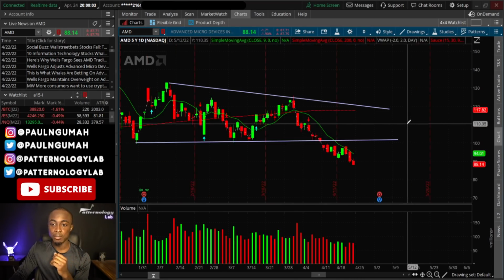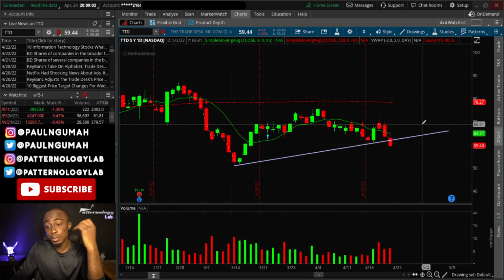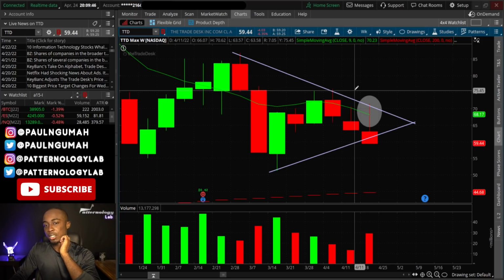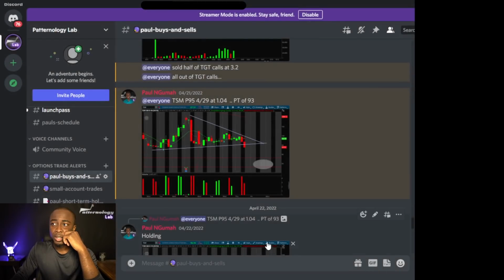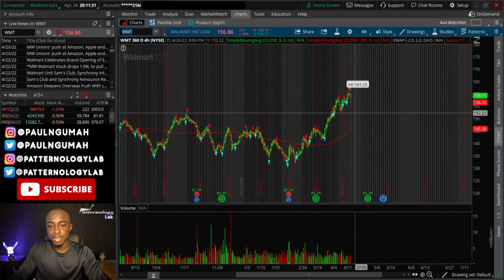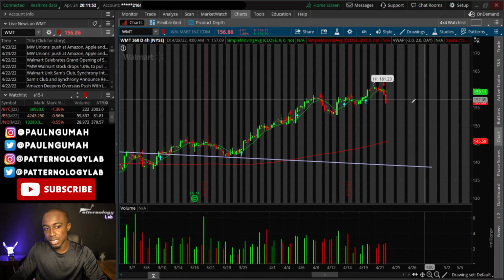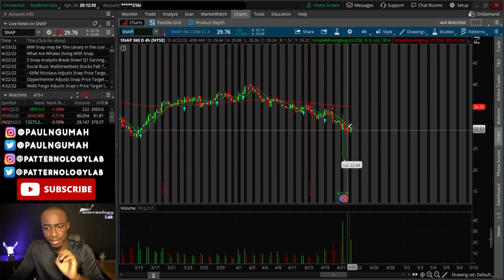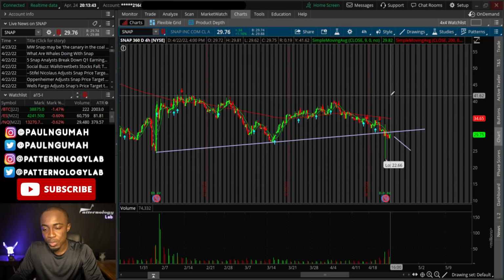TOP 3 STOCKS FOR TOMORROW!🔥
WATCH THESE 3 STOCKS FOR A CRAZY MOVE!🚀

🔷Open an account at TD Ameritrade, use the ➡ Then choose Individual Brokerage (under “Most Common”)

Top Stocks to watch are analyzed extensively. PSYCHOLOGY and ANALYSIS are also included as always.
💎 Post-market Analysis Videos are released 6PM-10PM CT every day.

Chapters:
0:00 Intro and Topics
0:40 NDX and SP500
2:05 AMD
3:35 TTD
5:31 TSM
6:50 WMT
8:00 SNAP
9:15 BYND